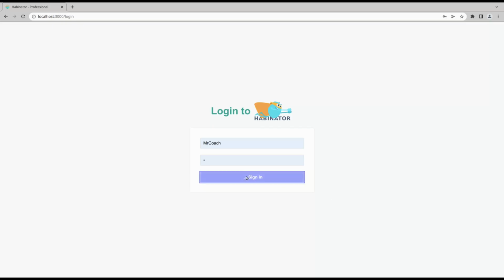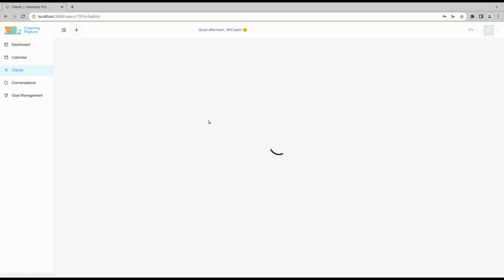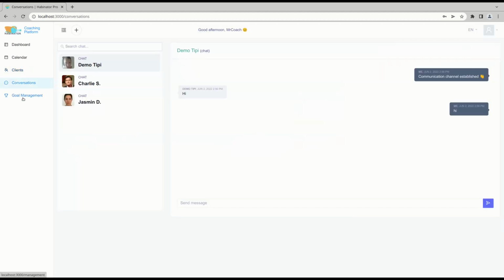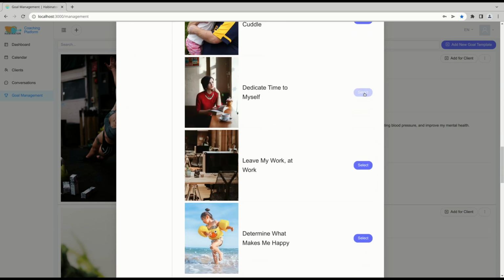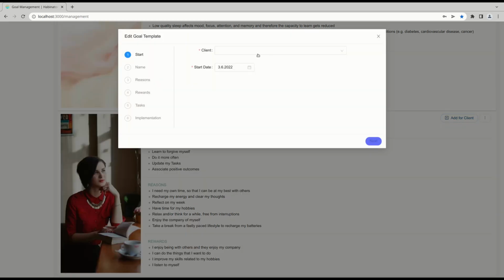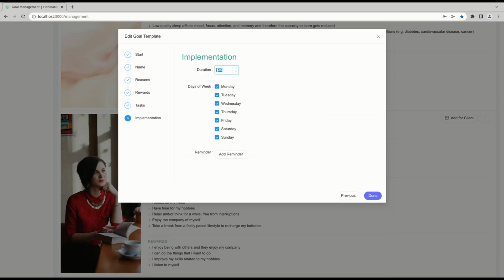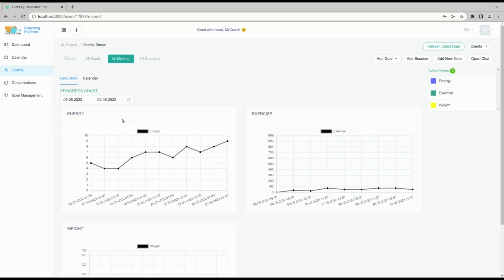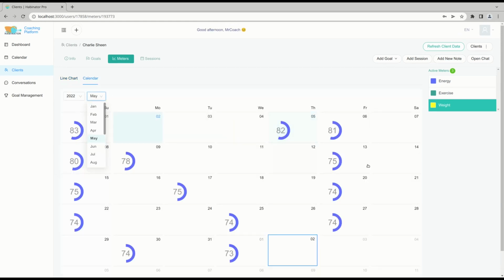Habinator Coaching Platform for Health Coaches - Quick Overview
The Coaching Platform for Health Coaches is a remote coaching software and a health community based on lifestyle medicine. It is used together with the Habinator app that your client has installed to their mobile phone.

👉 The Coaching Platform is free to register for professional health coaches (to guarantee the quality of the coaches).

🚀 SOME PLATFORM BENEFITS
- Administer your clients and meetings.
- Create a coaching profile and get more clients.
- Create your reusable coaching program from ~300 goal templates and add your expertise.
- Communicate with your clients.
- Develop together with health coaches.

👉 Read more about the platform benefits and how to get started

💚 Join the worldwide health community!